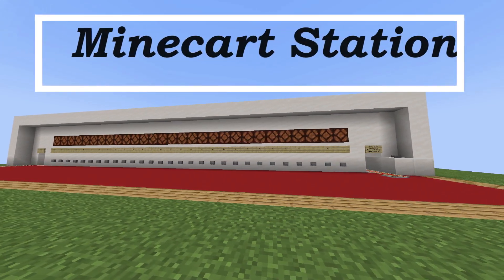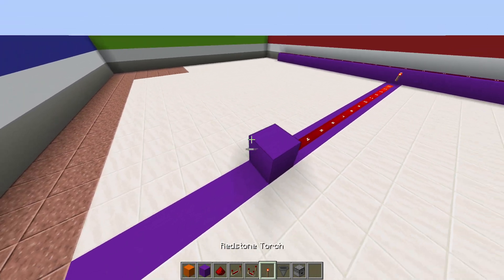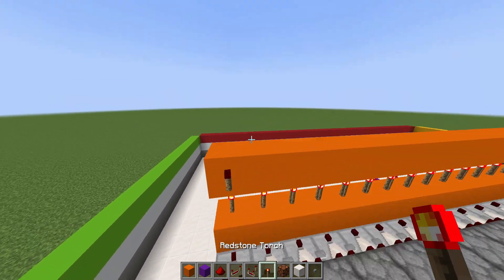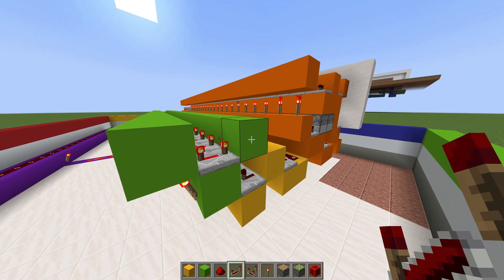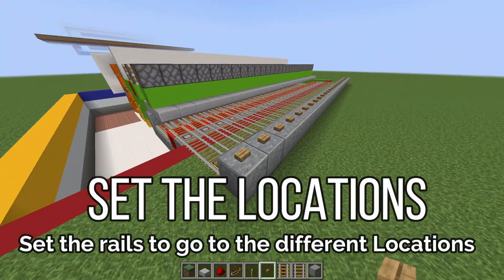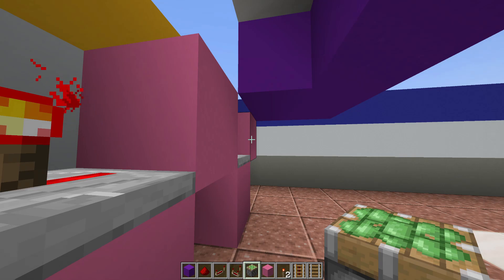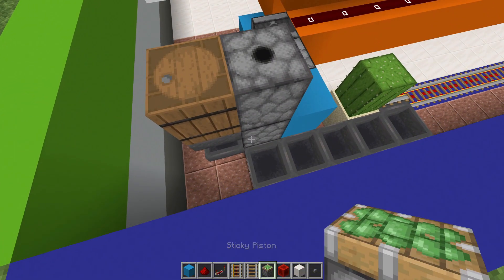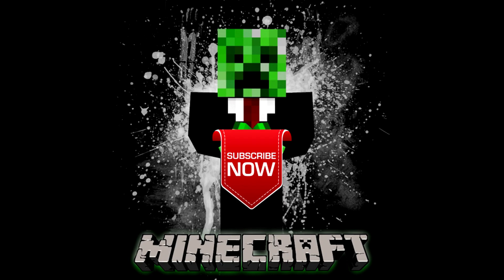29 Minecart Station | Tutorial | 1.17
Minecart Station 1.17+  built to any size btw 2 Destinations - up to 29 Destinations Max.
Easy and fun to make and simple to use. Just make sure the minecart station is facing the North or South direction and if your looking on the Map make sure its facing Up or down on the map, other wise the minecart station will not work. make sure to subscribe to the k1inc channel. by hitting that like button and subscribe it helps the k1inc channel reach more people.